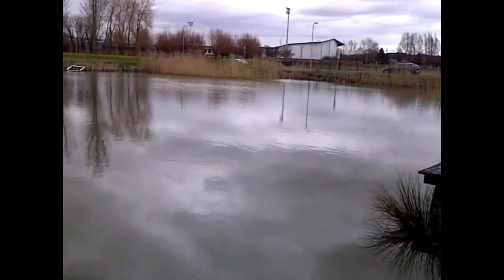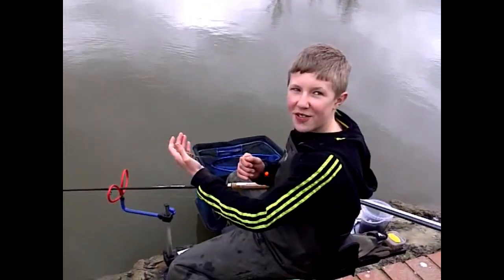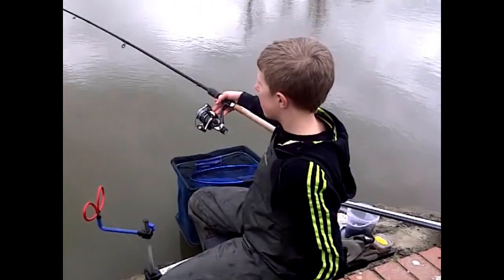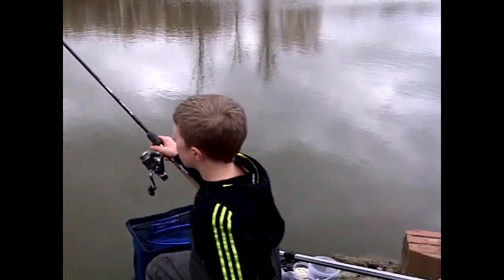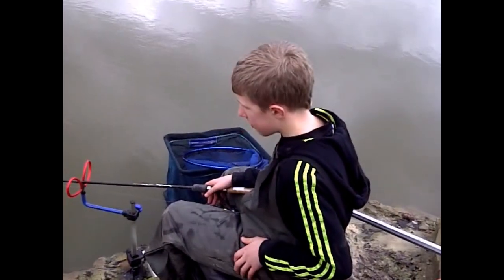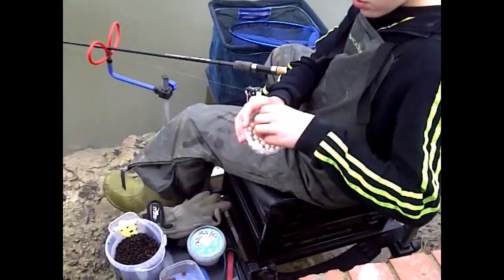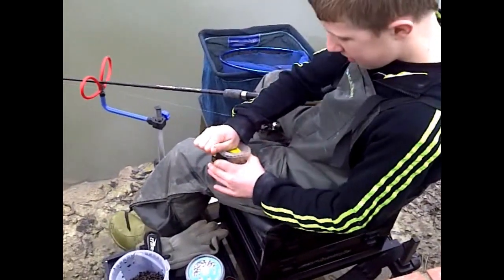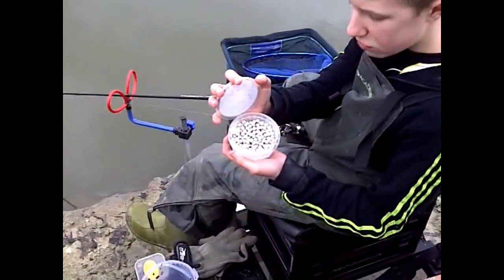Spytty pond session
first ever fishing video, comment on any tips or tacticts to become a better angler, thanks...